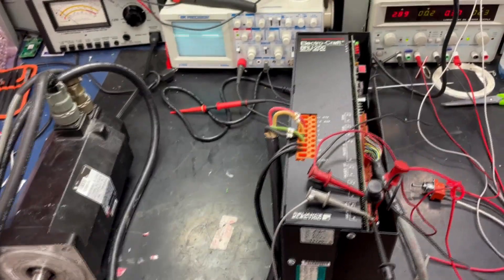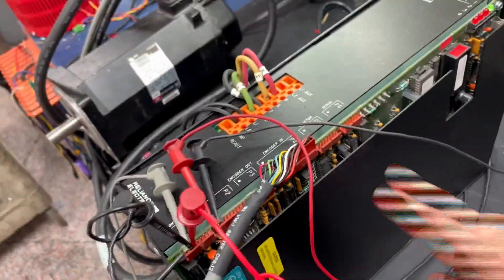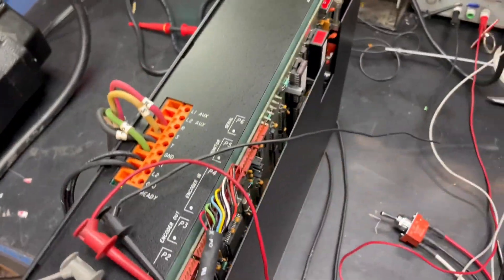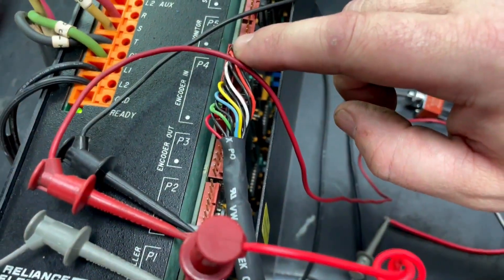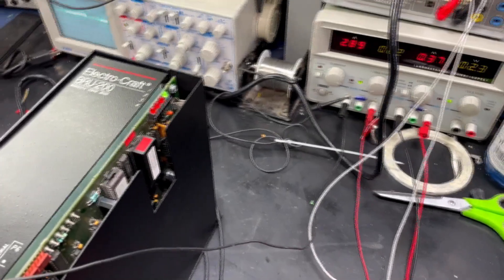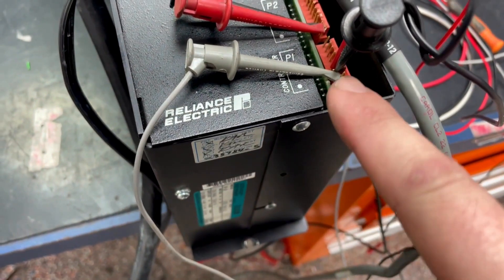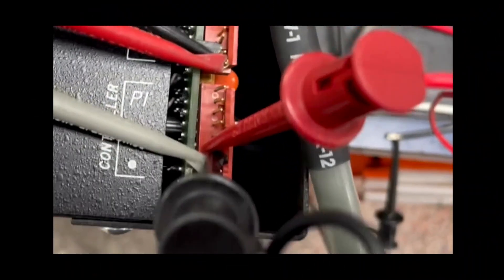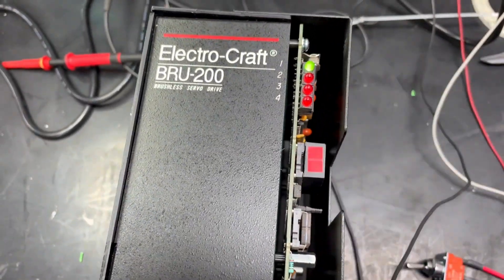Reliance / Electro-Craft BRU-200 Brushless Servo Drive Repair and Testing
Join us as our technicians perform a load test on an Reliance / Electro-Craft BRU-200 Brushless Servo Drive using and Electro-Craft Servo Motor.  The main circuitry inside the servo drive has been repaired and now the technician will set the direction, velocity and the controller to perform the run and load test.  Watch the test as soon as the technician gets the greet light from the drive!